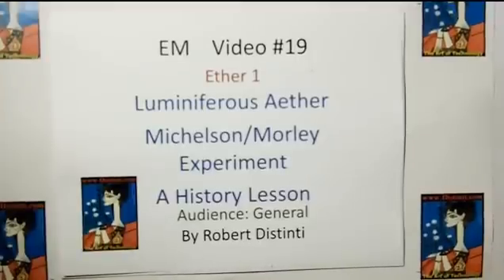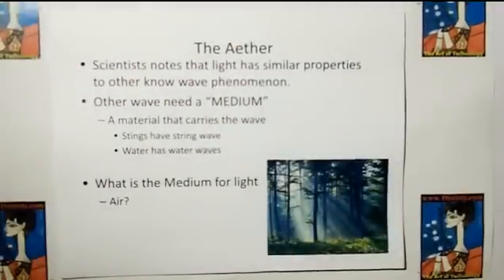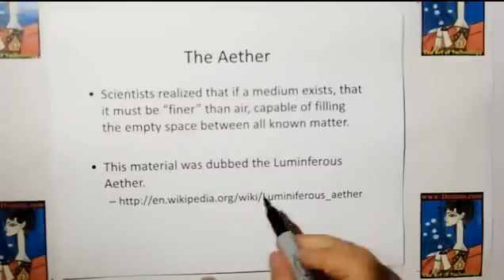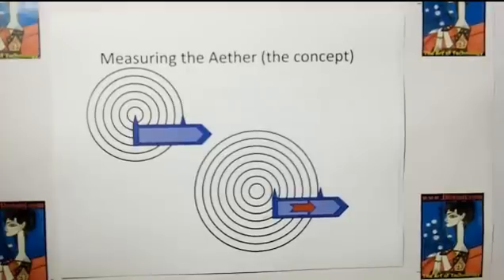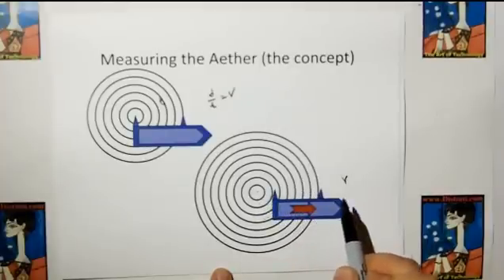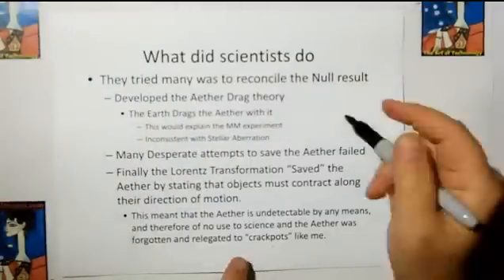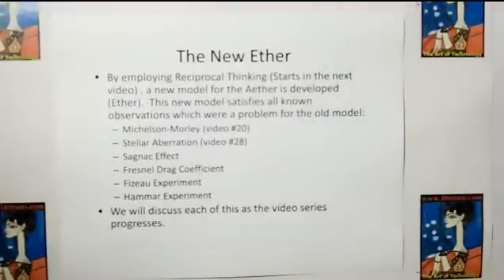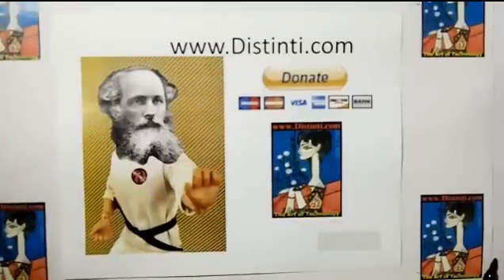emV019: The History of Luminiferous Aether/ Michelson-Morley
Ethereal Mechanics Video #19
Distinti reviews the history of the classical Aether model. Discusses problem of the Aether which Ethereal Mechanics overcomes.